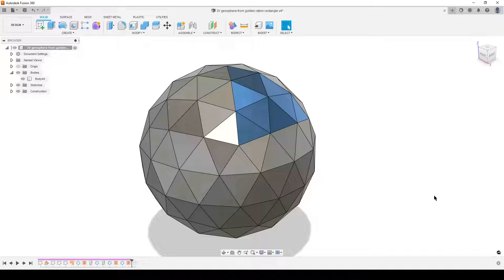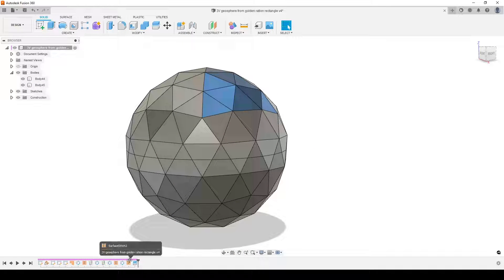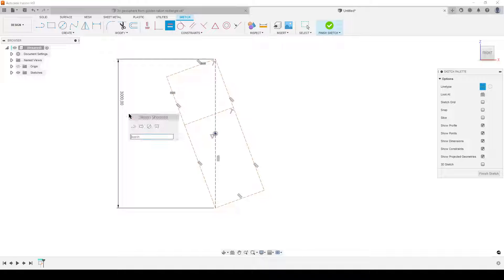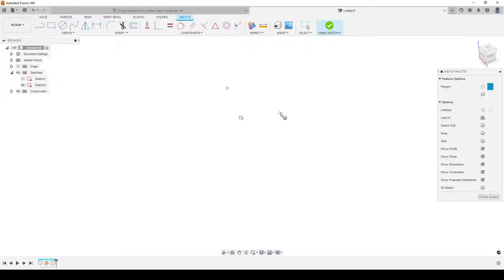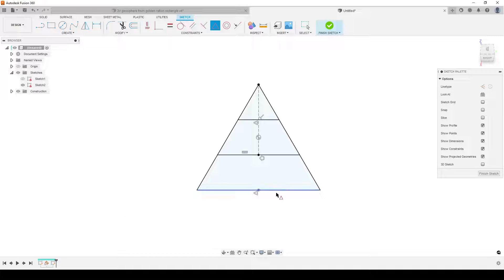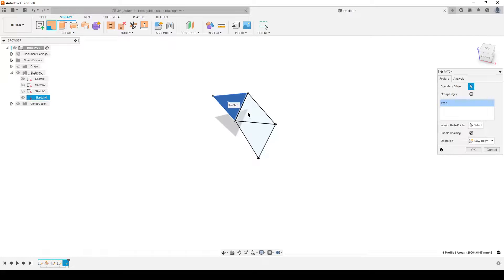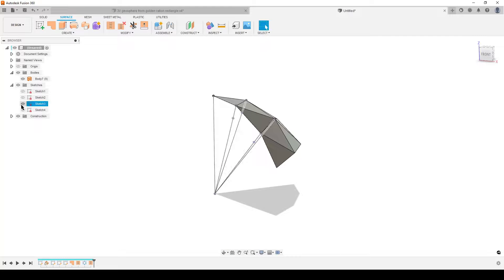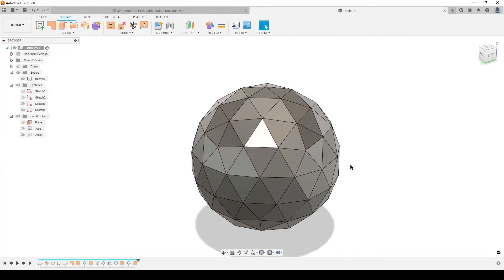Fusion 360 - 3V (frequency) Geosphere/Geodome Workflow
Here is a workflow for a 3V frequency Geosphere or Dome.
This is only for creating the base geometry of the sphere/some.

0:00 Intro
2:31 Sketch 1 (Dimension)
2:47 Golden Ratio Rectangle
6:30 Construction Plan
6:44 Sketch 2 (Triangle face)
7:00 Icosahedron face
7:20 Subdividing Triangle
9:39 Sketch 3 (Vertex lines 3D)
11:55 Sketch 4 (Geosphere faces)
12:30 Surface Patch
12:44 Stitch bodies
12:58 Circular pattern creating all faces.
15:25 Final Stitch Into Solid body